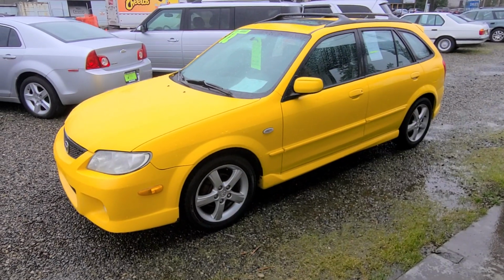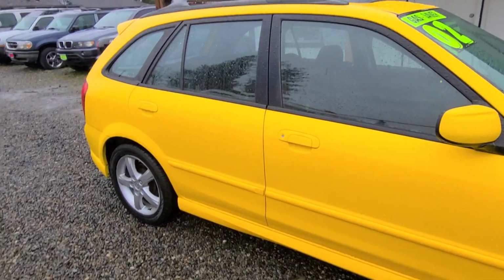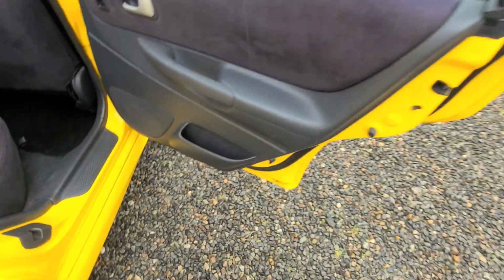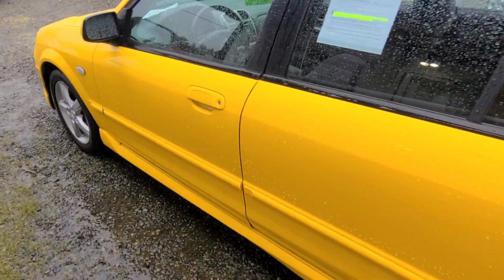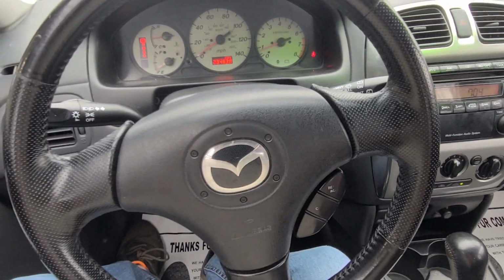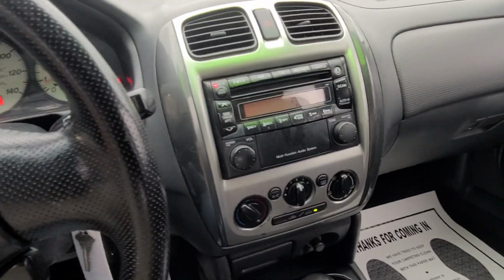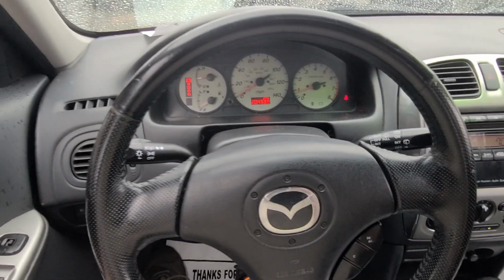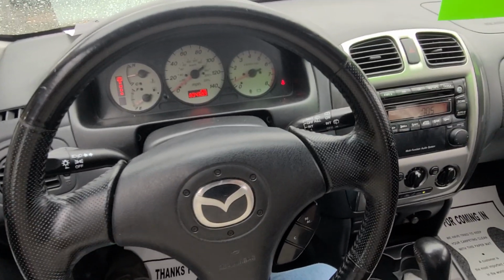2002 Mazda Protégé 5 Available Right Now At Auto Sales Unlimited Bad Credit Okay!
Check out this car! 2002 Mazda Protégé 5 Hatchback. Comes in this amazing yellow color, large round fog lights, roof rack, new tires, hatch spoiler and more. Completely factory with no modifications. Just a blast from the past. Bad Credit Okay!
Auto Sales Unlimited
18309 Albany St SW Rochester WA 98579
$3999 plus tax, licensing and documentation. Warranty Available at additional cost.
Miles 234,638
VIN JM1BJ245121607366